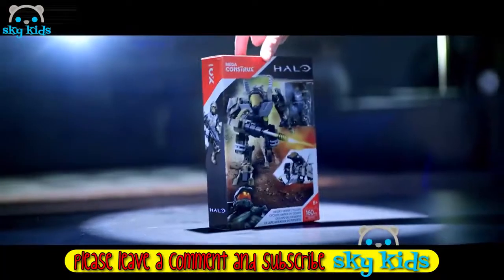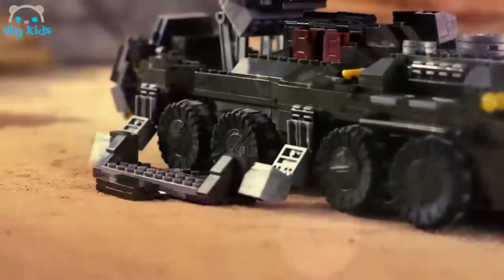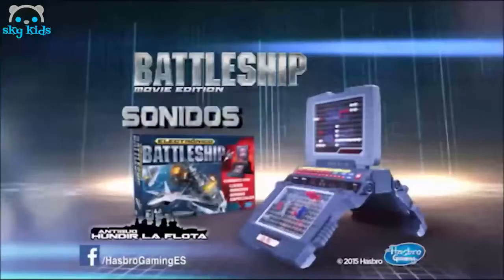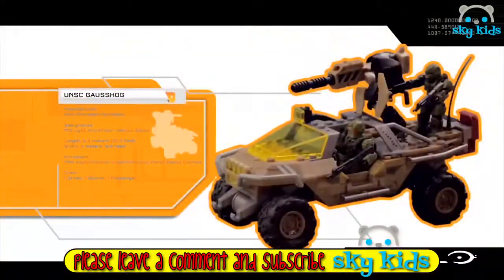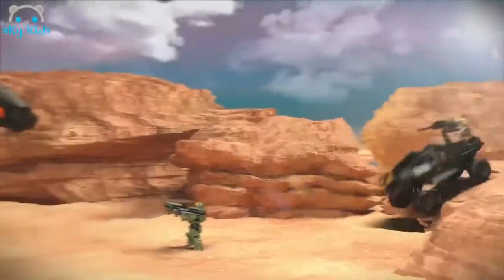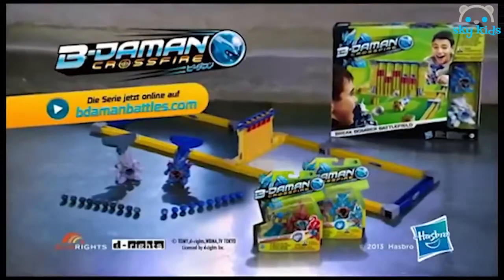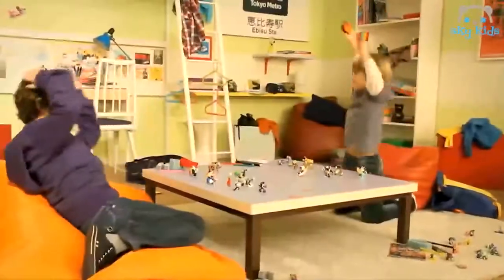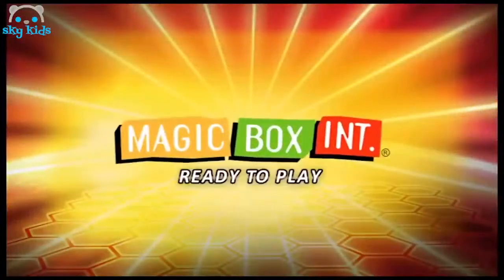Best Toys 🤖 Desert Heroes Faceoff Build Beyond™ Halo Mega Construx 🔥 Best Toys Commercials